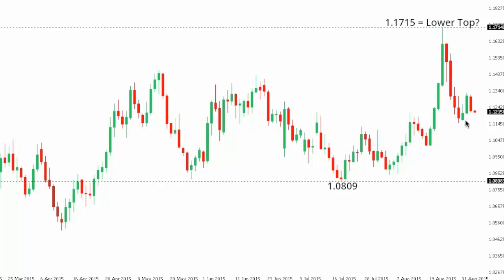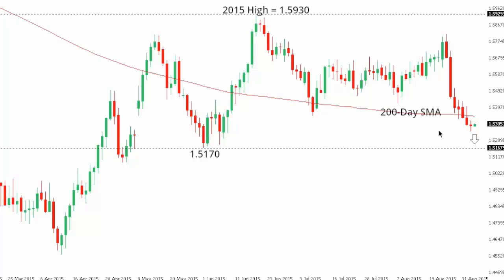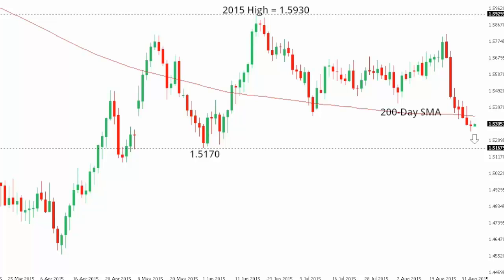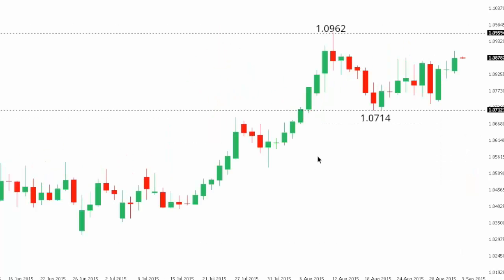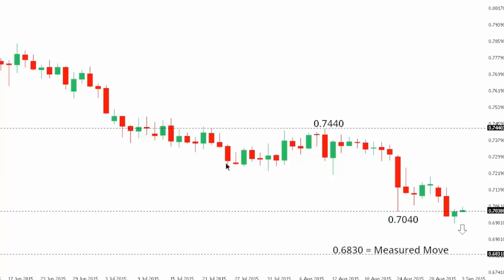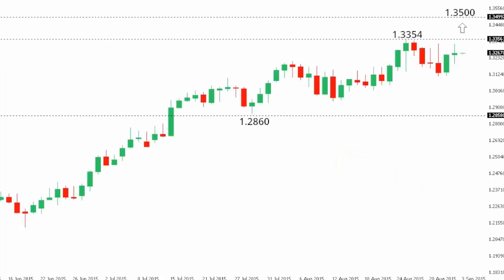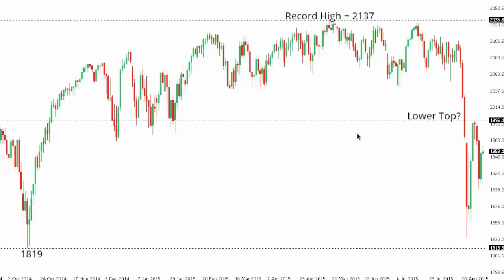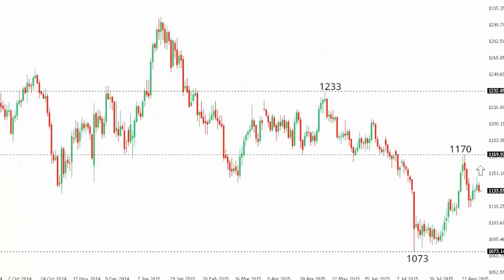SignalsAndCopy.com - Thursday,September 3rd, 2015